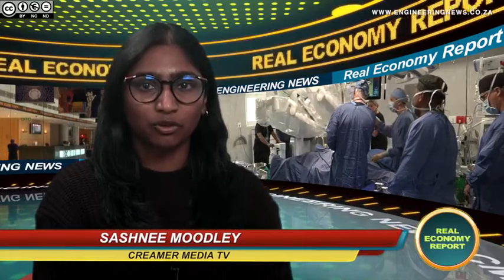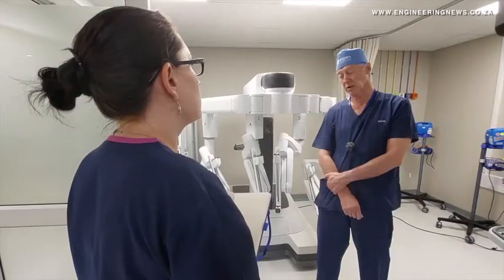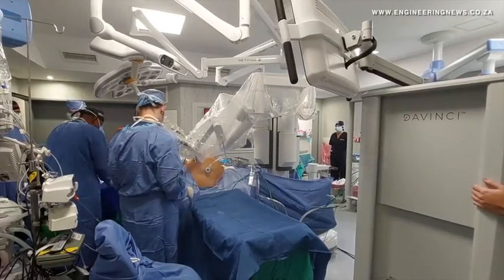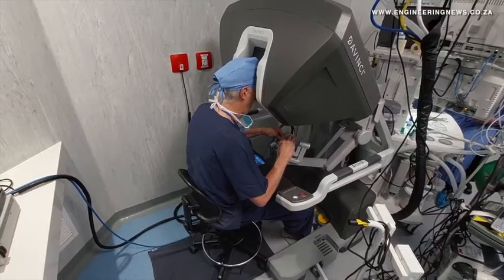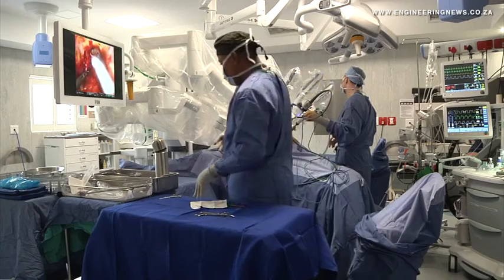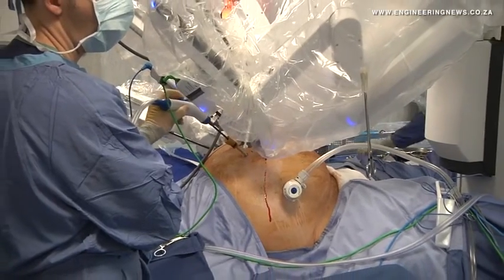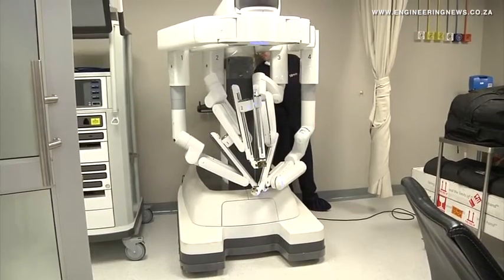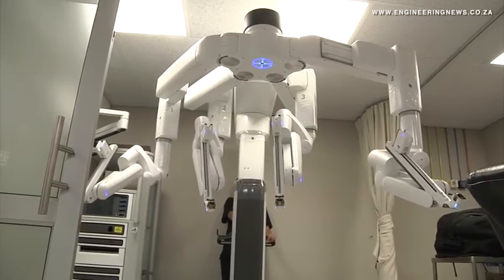Urology hospital shows latest gen surgical robot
The Urology Hospital in Pretoria in March celebrated 3 500 procedures done with its Da Vinci robot, after having been the first hospital to acquire this type of surgical robot in South Africa in 2013.